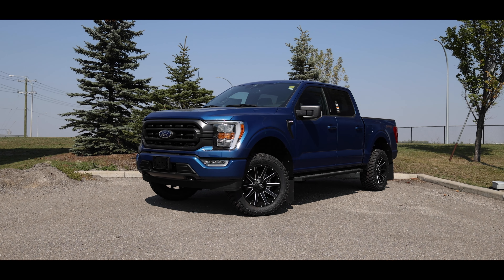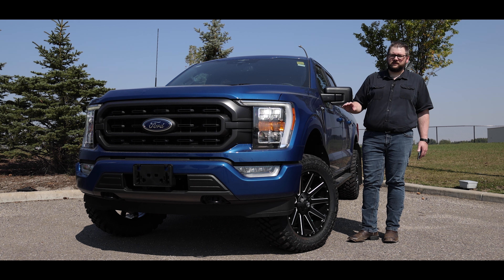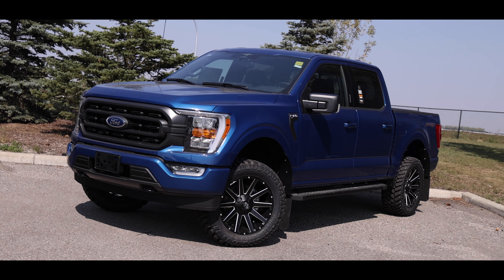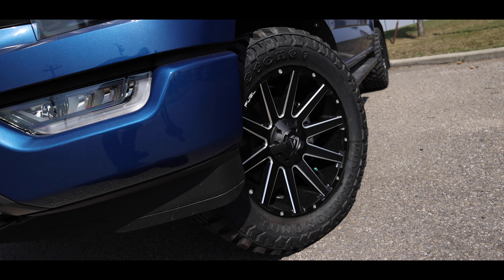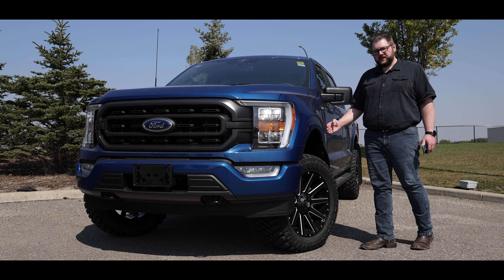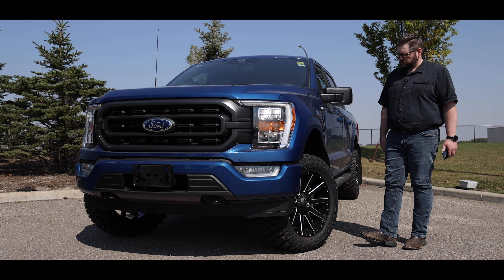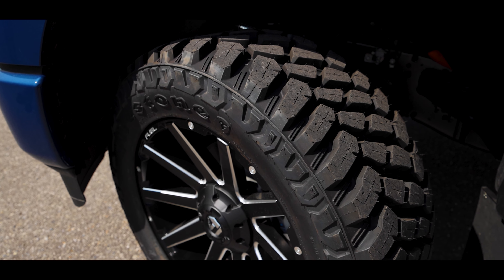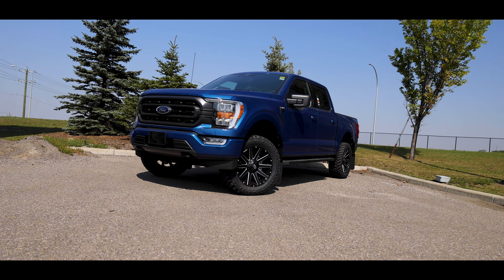The Forge | Level 2 Kit by Cam Clark Customs [4K]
Check out our level 2 build on this awesome 2023 F150!